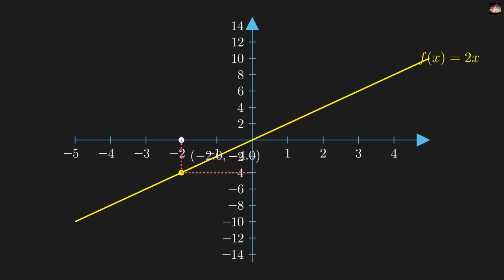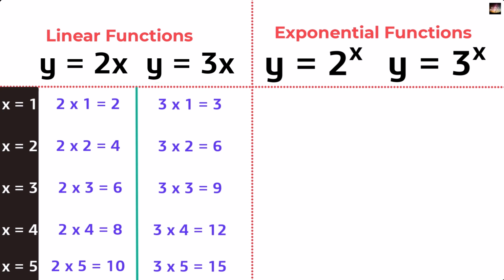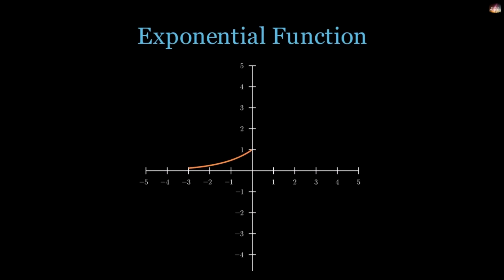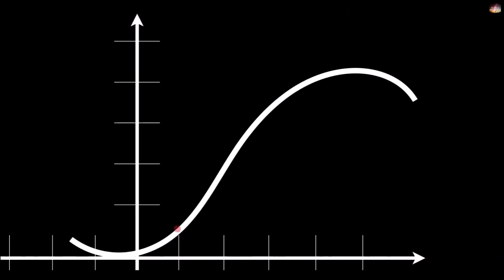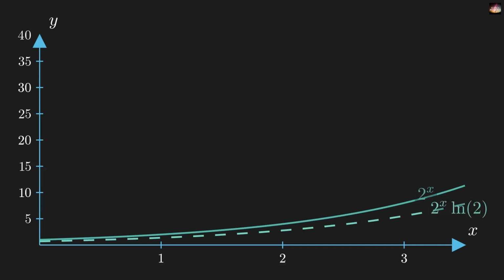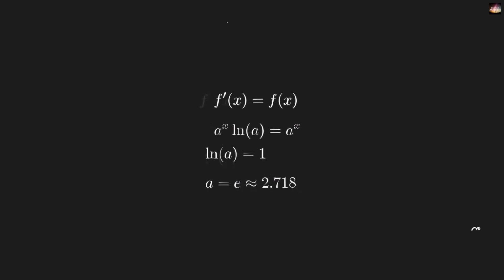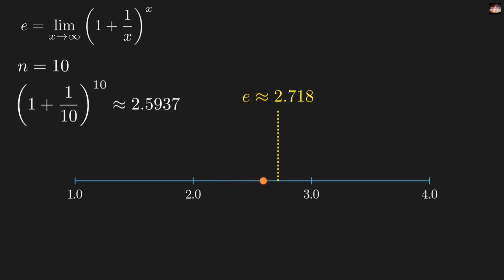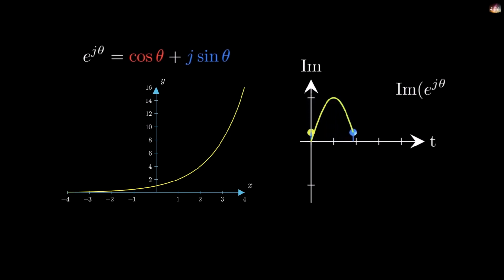Where does "e" comes from | I never understood Exponential function before this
Hello guys welcome back again in the new video.
In this video we will see the actual origin of exponential function from where does it originate.
How it is different from normal growth function. Actually it is only function in the whole number line whose derivative is always equal to the function itself any growth function who is below e in the number line its derivative is less than the function itself while function which is greater then e their derivative are larger than the function but in the whole number line only "e" is the number whose derivate is equal to its function and this property makes the life easier for mathematicians and physicist.
Well this can be a intuitive definition for exponential function well there is mathematical definition also using the concept of limits.

For that watch out this full video till the end.